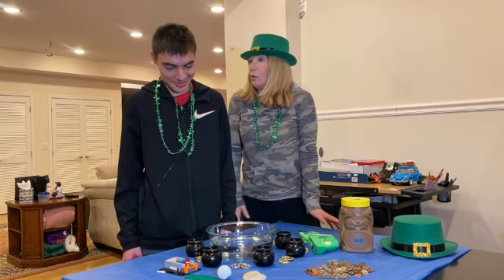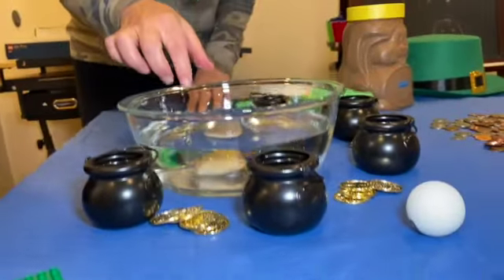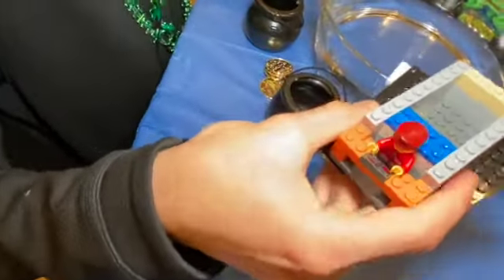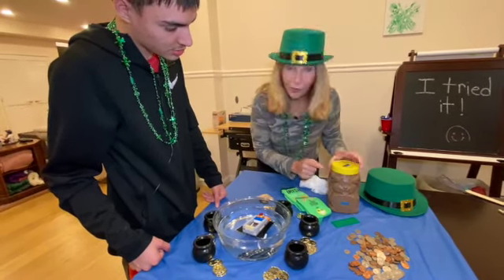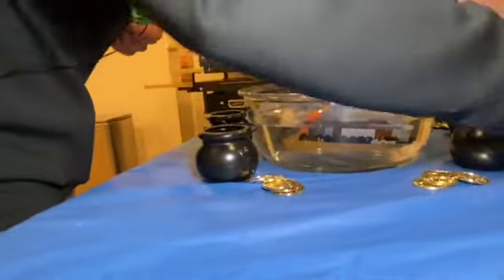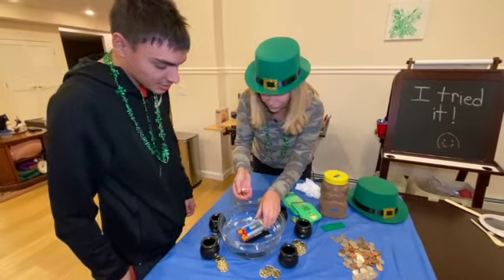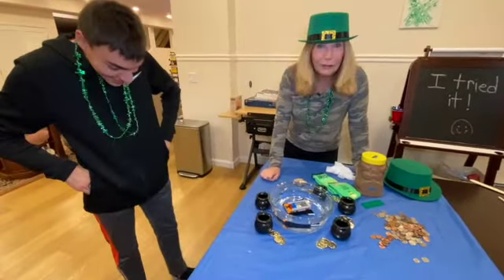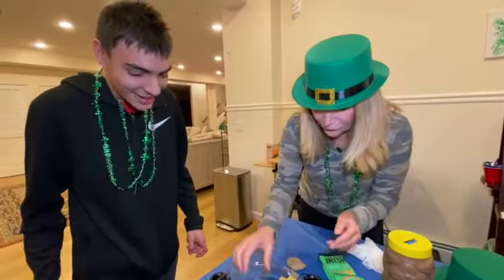Sink or Float | Kidz Stories & More (Episode 49)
St. Patrick’s Day Leprechaun Sink or Float Experiment

This is a STEM activity. Fill a bin with water, construct a Lego square ship, and attach a Lego figure as your sneaky leprechaun. Place the Lego leprechaun ship in the water. Predict if ship will sink or float, have a pile of pennies, estimate how many pennies it will take to sink that sneaky leprechaun ship, count as you go. Use different coins to predict a different result. Let’s test other items making more predictions and theories. Introduce words: density, molecules, buoyancy.